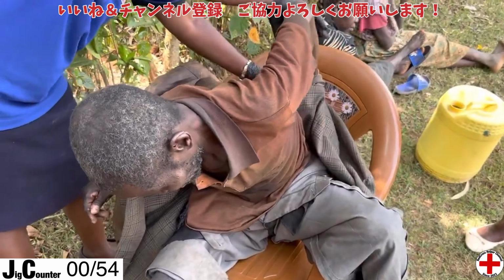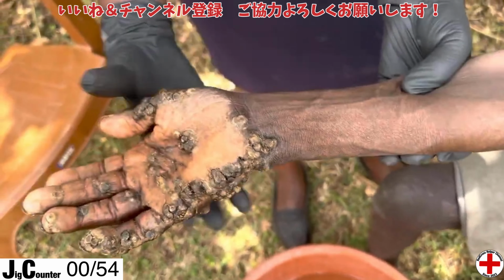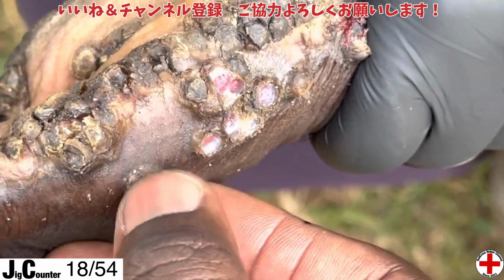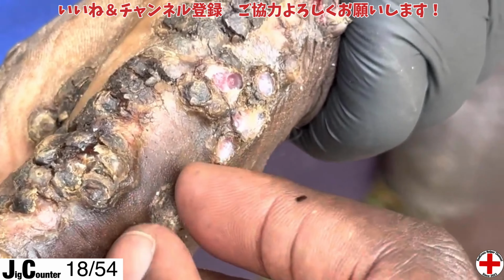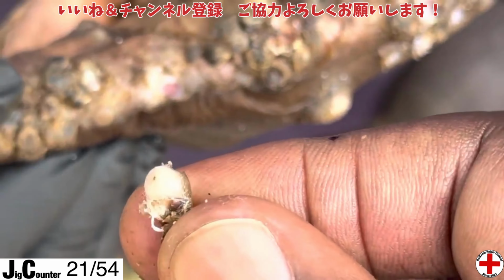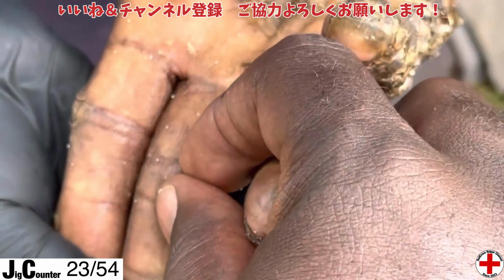再編集中【スナノミ除去動画】これを観て何とも思いませんか？Vol.50 ジム氏 深刻度 Lv.MAX JC 54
日本ではあまり知られていない感染症【スナノミ症】
熱帯地域に多く生息する、世界最小のノミ被害の映像です。
裸足の文化のため、小さな子供から大人まで、幅広く感染する、とても厄介な感染症です。
収益の一部を、靴や靴下などの物資支援や、日本赤十字社へスナノミ被害地区で活躍する医療従事者への支援をしたいと、このチャンネルを立ち上げました、
みなさんの協力がない限り、収益＝支援金は生まれません。
是非皆さまのご協力とご支援を賜りますよう、心よりお願い申し上げます。